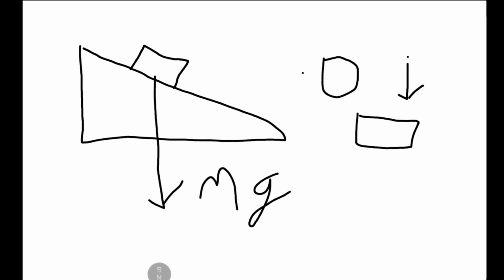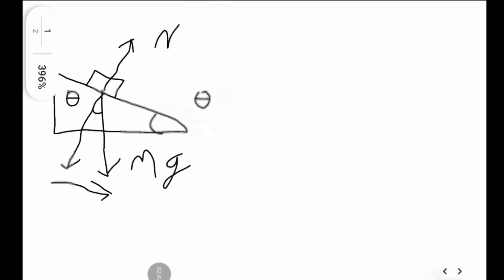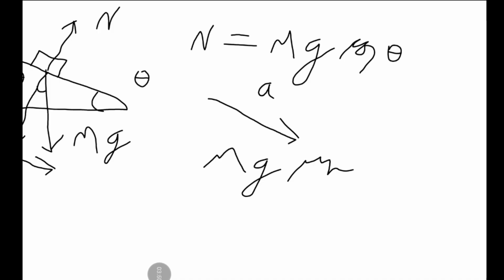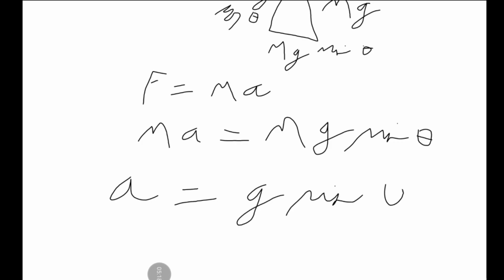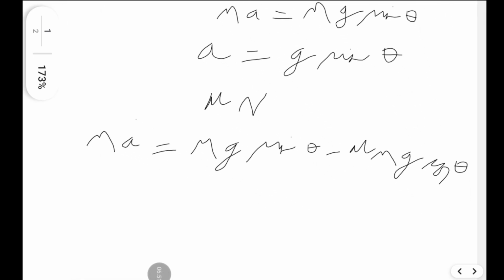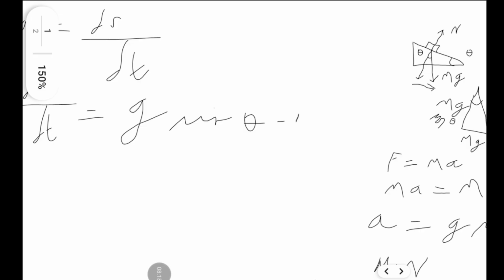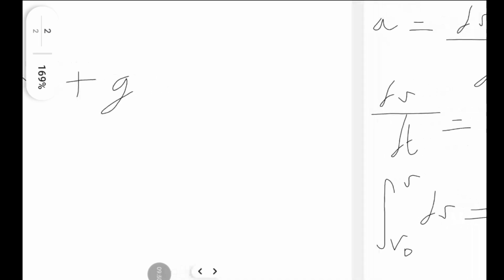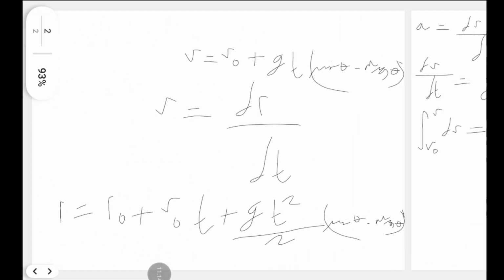How to actually solve incline plane problems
Let us look at how to solve any inclined problem as they all follow a very similar formula in mechanics mathematics which you may encounter in school